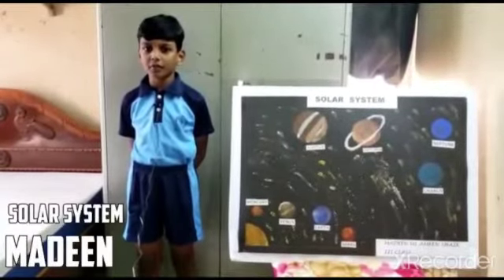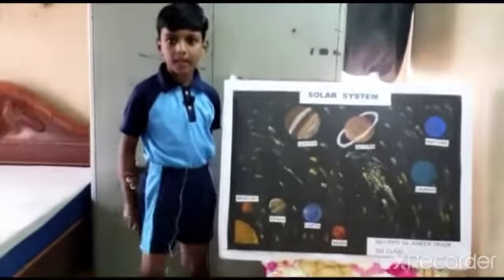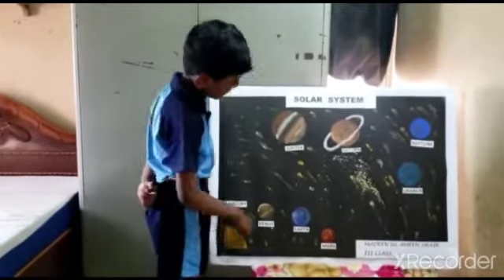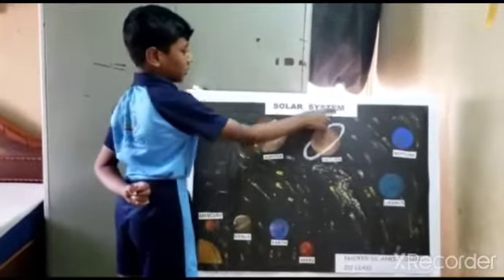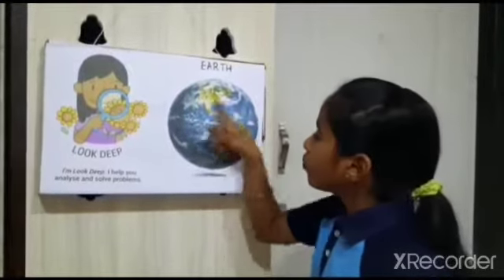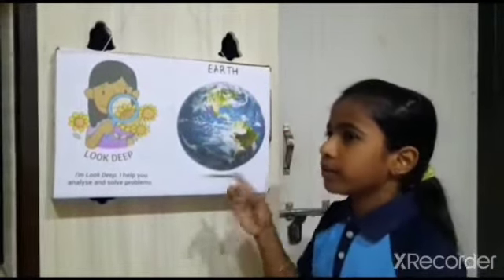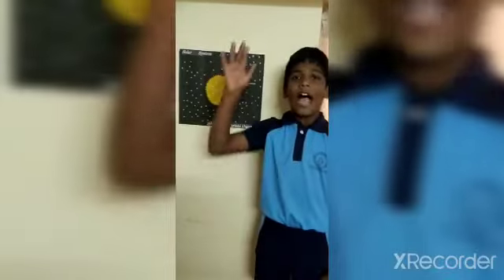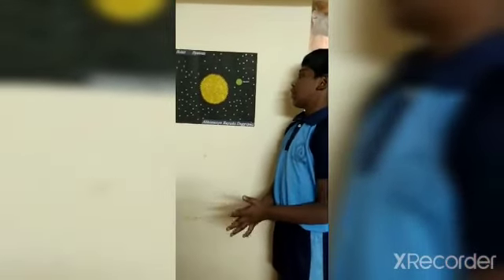CHRYSALIS DAY 2021CLASS 3 SOCIAL